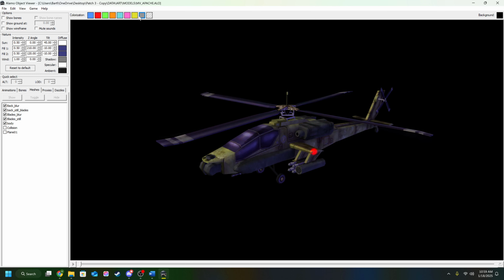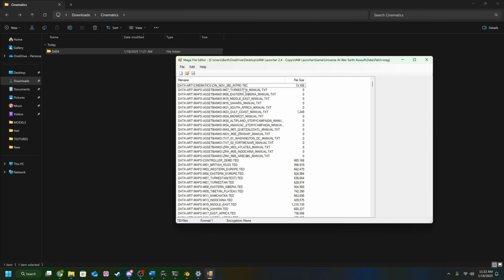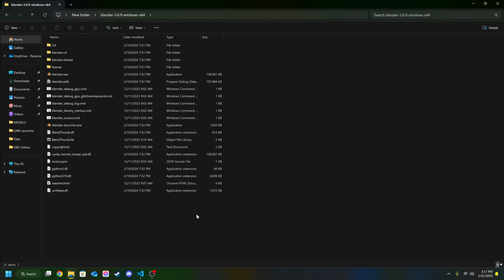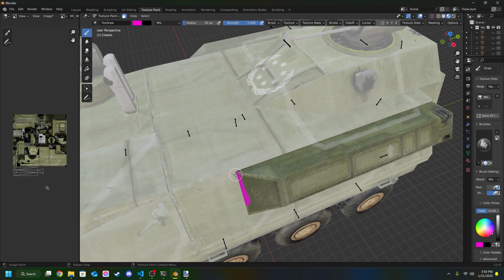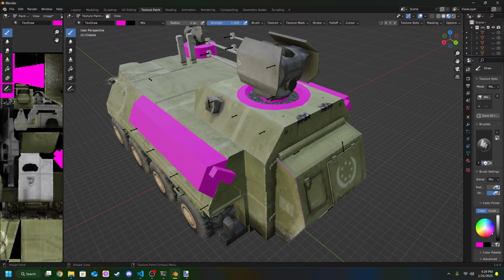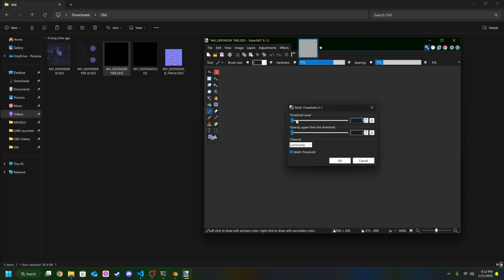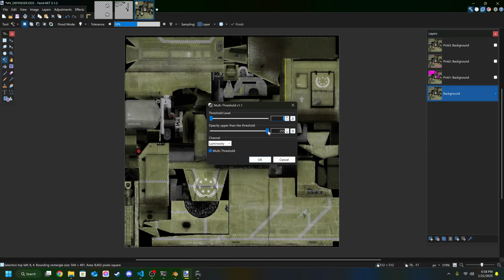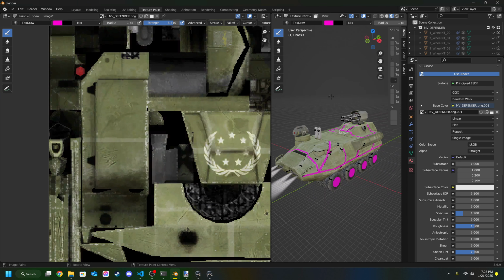Universe at War: How to Add Team Colors to a Texture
This is an in-depth tutorial on how to apply team colors to an object in Universe at War: Earth Assault. Timestamps and links to all of the software used in the video are listed below.

Timestamps:
Downloading the Software – 0:16
Extracting the Game Files – 2:40
How Team Colors Work – 6:51
Painting a Texture Mask in Blender – 9:17
Painting Time-Lapse – 19:47
Applying the Texture Mask in Paint.net – 22:16
Testing the Textures – 28:22
Final Tips – 29:37